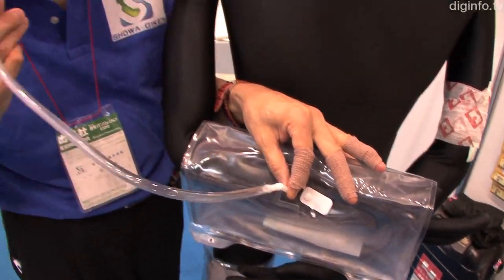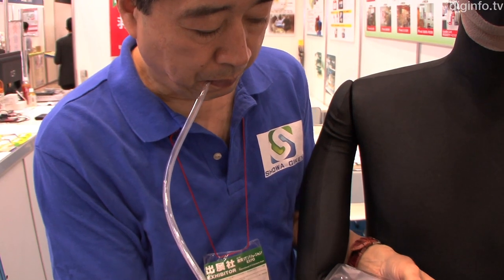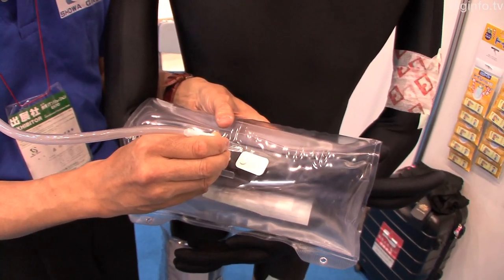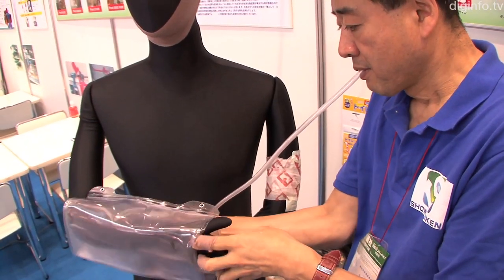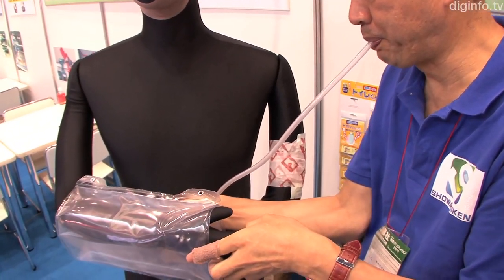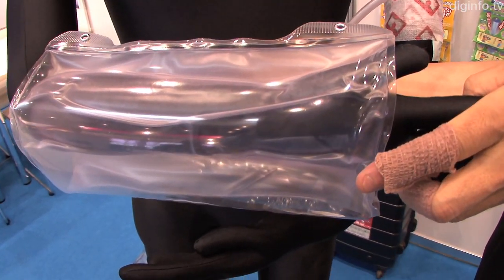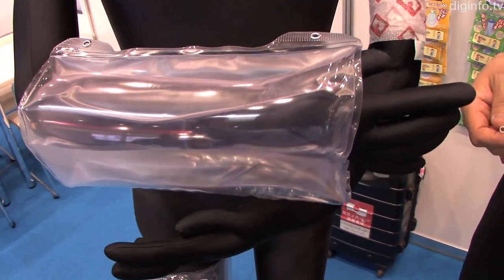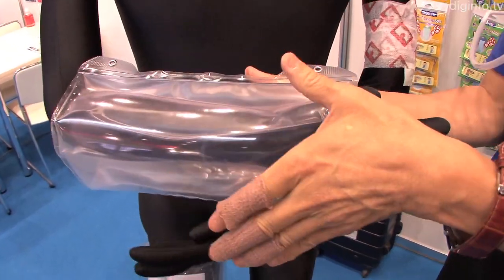Air Cast Stabilizes Injured Area with Single Straw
18/5/2012